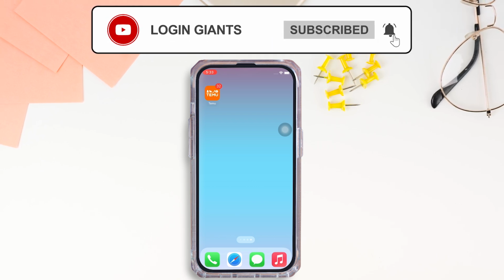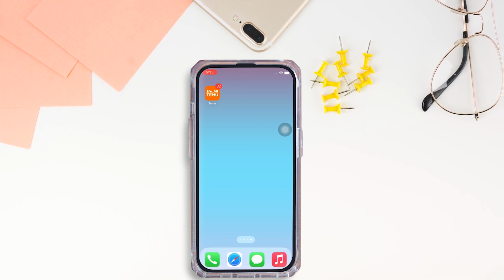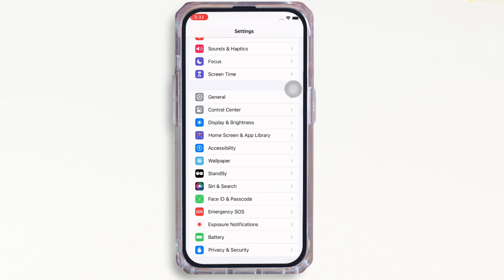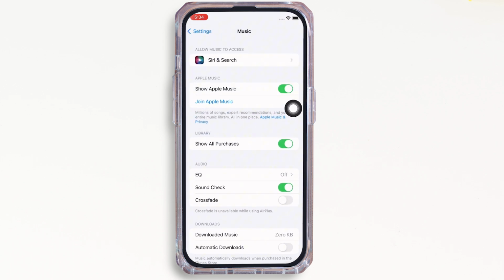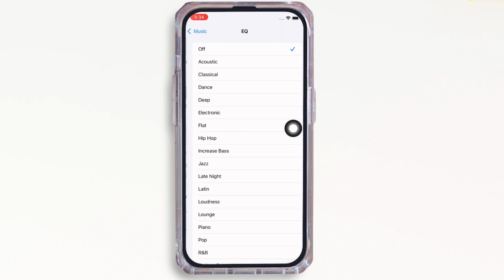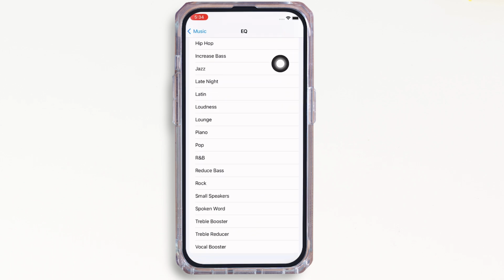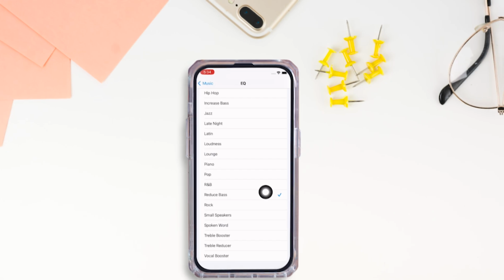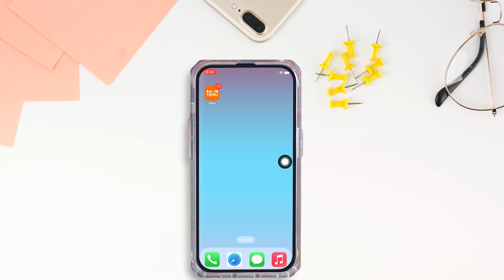How To Increase / Decrease Bass On AirPods Using iPhone (EASY)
🎧📱 AirPods: How to Increase/Decrease Bass Using iPhone (EASY)

Want to enhance your listening experience by adjusting the bass on your AirPods using your iPhone? This easy guide shows you how to fine-tune the bass settings, allowing you to customize the sound to match your music preferences perfectly.

In this tutorial:
0:00 - Introduction
0:05 - How to bass boost my AirPods Gen 3

Learn how to easily increase or decrease the bass on your AirPods through your iPhone with this simple guide. This video demonstrates the steps to access the EQ settings within your iPhone’s Music settings, giving you the power to enhance or soften the bass to your liking.

Tailor your audio experience by following this guide to adjust the bass on your AirPods using your iPhone!